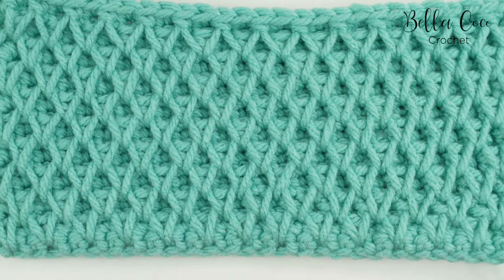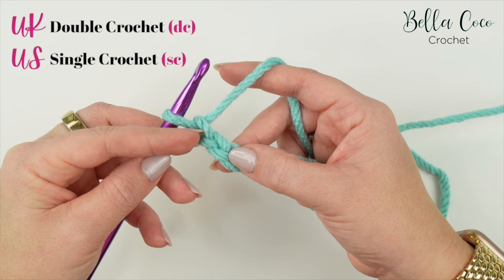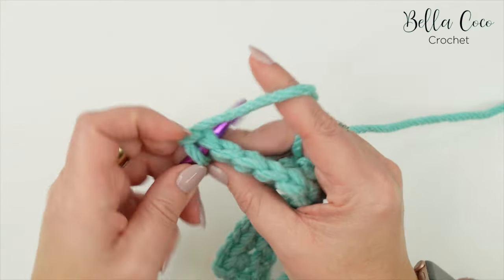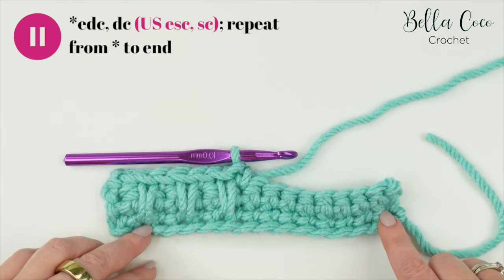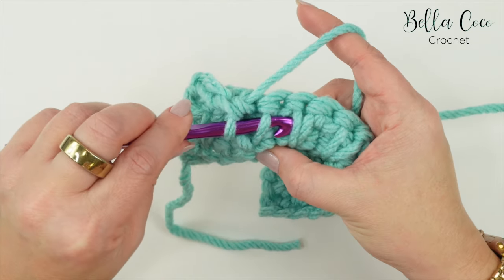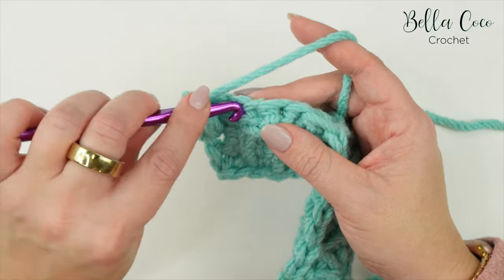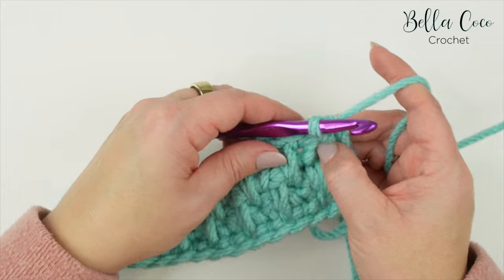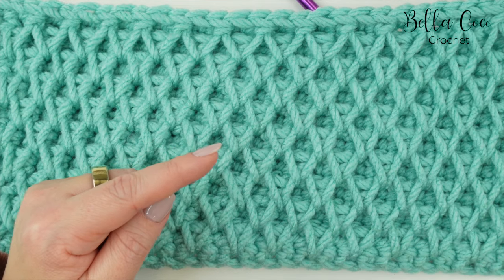LEFT HANDED CROCHET: Honeycomb Stitch (Crochet Smock Stitch)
In this video I'll be showing you how to crochet Honeycomb Crochet Stitch. This stitch is full of texture and really fun to build.

The honeycomb stitch is also sometimes known as the smock stitch. It creates a beautiful dense fabric so it can be a little bit of a yarn eater. The honeycomb stitch looks great on both sides. Whist one side will give the honeycomb appearance, the other side will look like the double moss stitch.

I HAVE USED:
🛒 Hook: 10mm
🧶 Yarn: Stylecraft Chunky XL in Spearmint

⏱ TIME STAMPS:

00:00    -   Intro
00:46   -   Slip knot/foundation chain
01:50   -   Row 1
03:04    -   Row 2
03:49    -   Row 3 - 1st row of pattern repeat
06:31    -   Row 4
09:23    -   Row 5
12:35    -   Row 6